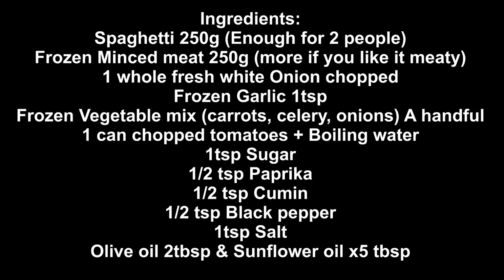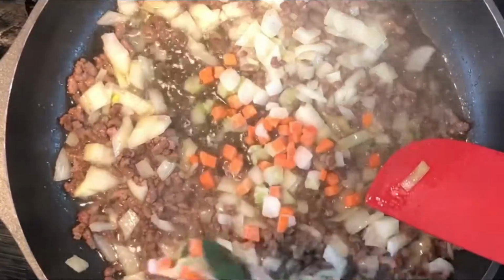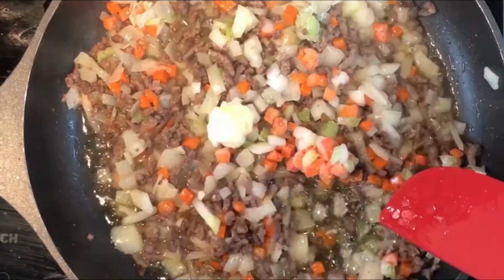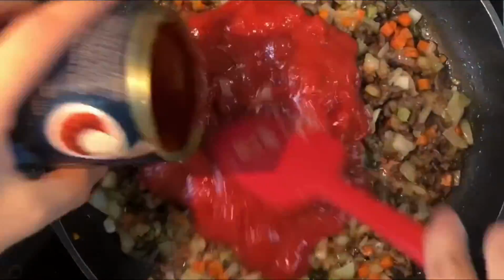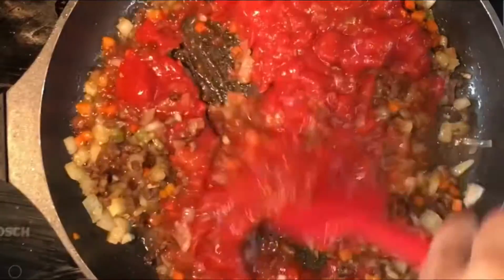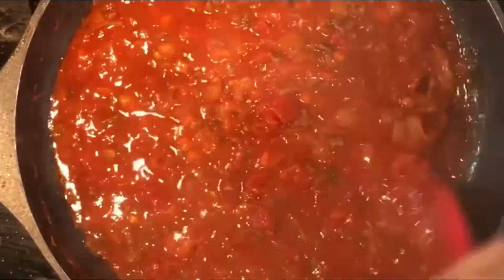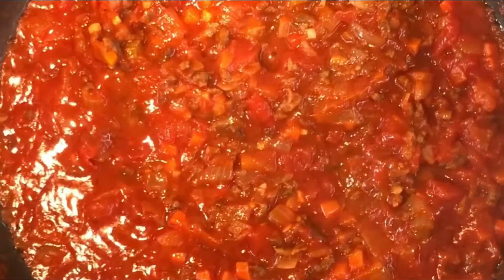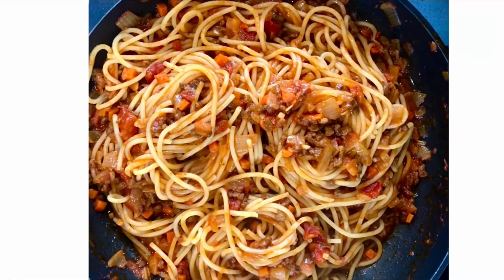15min Delicious Spaghetti Bolognese سباجيتي بولونيز في ١٥ دقيقة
We are all busy whether working, or busy mums, or students and on busy days we normally don’t get to eat delicious hearty meals. This is a wonderful super quick recipe that will awaken your taste buds.

Ingredients:
Spaghetti 250g (Enough for 2 people)
Frozen Minced meat 250g (more if you like it meaty)
1 whole fresh white Onion chopped
Frozen Garlic 1tsp
Frozen Vegetable mix (carrots, celery, onions) A handful
1 can chopped tomatoes + Boiling water
1tsp Sugar
1/2 tsp Paprika
1/2 tsp Cumin
1/2 tsp Black pepper
1tsp Salt
Olive oil 2tbsp & Sunflower oil x5 tbsp